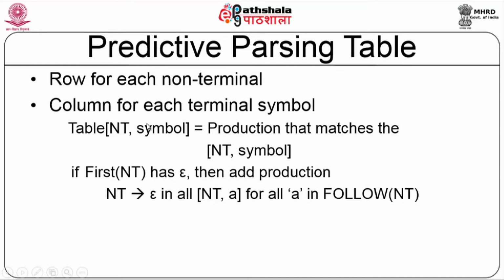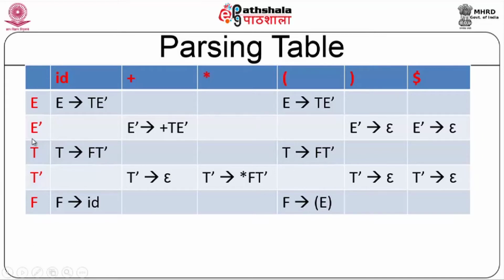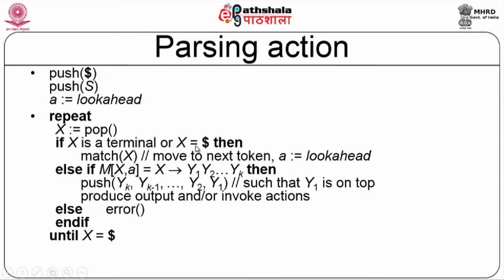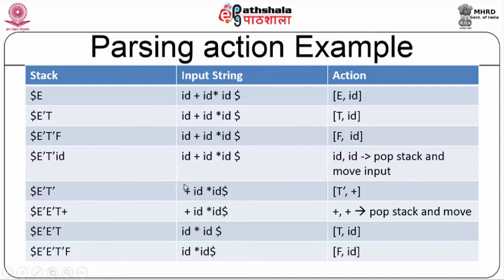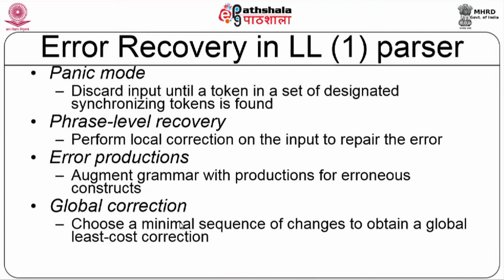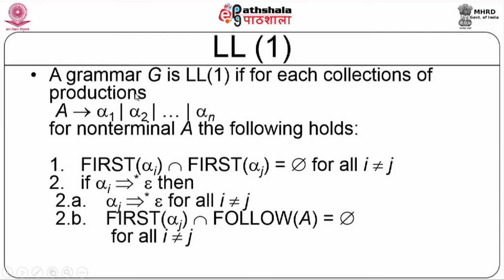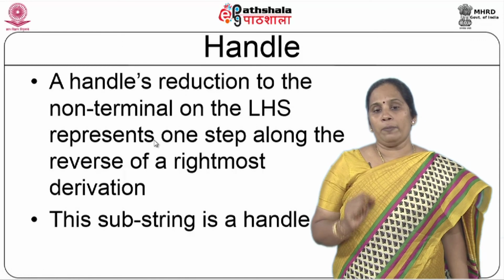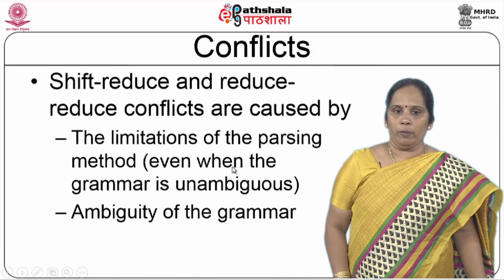M-11.Top Down Parser – Parsing table, parsing, Shift Reduce parser